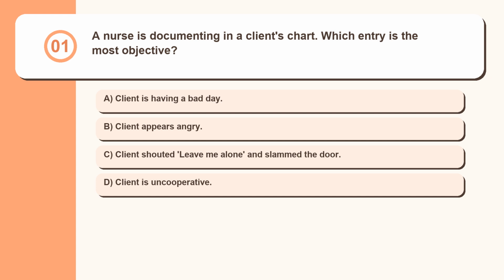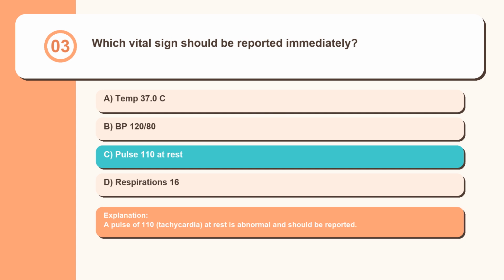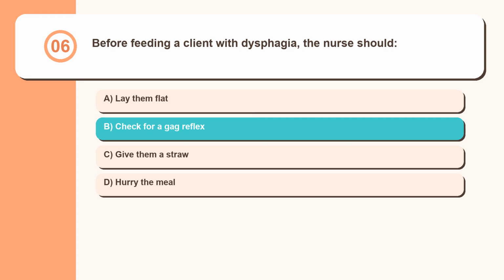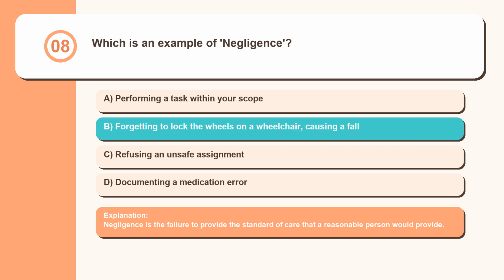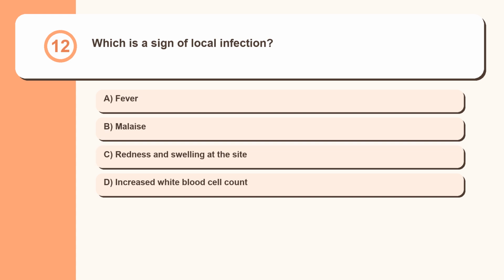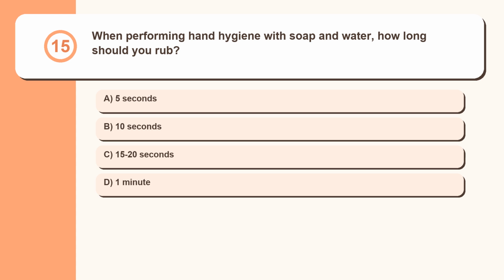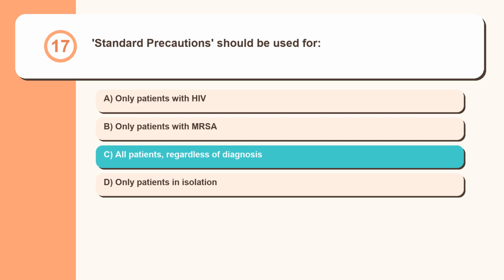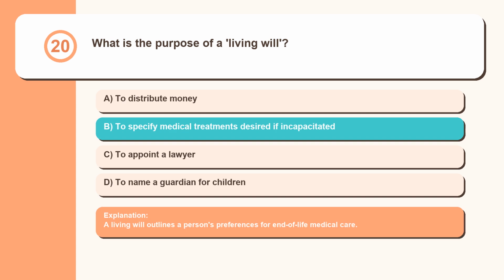Pass the 2026 CPNRE Exam Fast 30 Essential Questions Answers and Explanations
Are you preparing for the Canadian Practical Nurse Registration Examination and feeling overwhelmed by the sheer amount of material you need to study? You are not alone in this journey. Passing the nursing boards is a massive milestone, and having the right study strategy makes all the difference between feeling confident and feeling lost. This comprehensive video walks you through thirty essential exam questions and answers, complete with detailed explanations to help you master the core concepts required for the 2026 testing cycle. We break down the complex rationales behind every single answer so you understand exactly why a specific choice is correct and how to avoid the common traps set by exam writers.

Understanding the medical theory is only half the battle when it comes to board exams. Applying that knowledge to real-world clinical scenarios is what the examiners are truly testing. In this detailed review session, we cover high-yield topics that consistently appear year after year, including safe medication administration, therapeutic communication, infection control protocols, ethical nursing practice, and maternal-child health. By practicing with these specific situational scenarios, you will build the critical thinking and clinical judgment skills necessary to confidently tackle any difficult question thrown your way on test day.

The 2026 exam format places a heavy emphasis on patient safety, nursing prioritization, and holistic care models. Because of this shift, simply memorizing facts is no longer enough to guarantee a passing score. You need to know how to assess a patient accurately, identify the most urgent medical needs, and delegate tasks appropriately among the interdisciplinary healthcare team. Each of the thirty questions in this session has been carefully selected to mirror the exact difficulty and style of the actual test. As we go through them, we highly recommend that you pause the video, try to select the best answer on your own, and then listen to the step-by-step breakdown. This active recall method is scientifically proven to boost memory retention and significantly improve test scores.

The nursing profession requires a deep understanding of anatomy, physiology, and pathopharmacology. Throughout this practice session, we dive deep into specific case studies involving chronic disease management, acute medical interventions, and psychiatric nursing principles. You will learn how to quickly identify key words in the question stem that point directly to the correct intervention. Words like initial, most important, and immediate completely change how you should approach a patient scenario. Mastering these subtle vocabulary cues is often the determining factor in passing. As the healthcare landscape continues to evolve in 2026, so do the expectations placed on new nurses, and we ensure this content reflects those modern standards.

We know that studying for licensure can be incredibly stressful, especially when balancing clinical placements, work, and personal life commitments. That is why we designed this review session to be as efficient and targeted as possible. But sometimes, watching a video alone is not quite enough to get you across the finish line. If you are looking for more structured support, we also provide comprehensive exam prep services, specialized study resources, and dedicated tutoring help tailored to your specific learning needs. We are here to ensure you walk into the testing center feeling fully prepared.

To get the absolute most out of this review, grab a notebook and write down the core rationales for any questions you happen to get wrong. Look for patterns in your mistakes. Are you struggling with complex pharmacology calculations? Do you frequently miss the priority action in emergency respiratory scenarios? Identifying your weak points right now gives you the time to focus your remaining study sessions exactly where they will have the biggest impact on your final score. Do not let test anxiety hold you back from achieving your dream of becoming a licensed practical nurse. Focus on breathing techniques, read every option carefully, and trust your foundation.